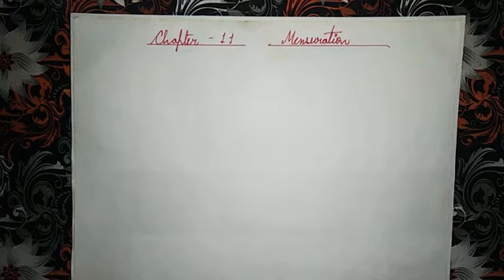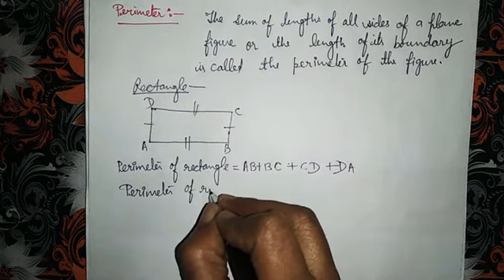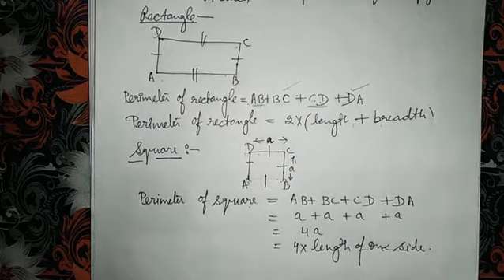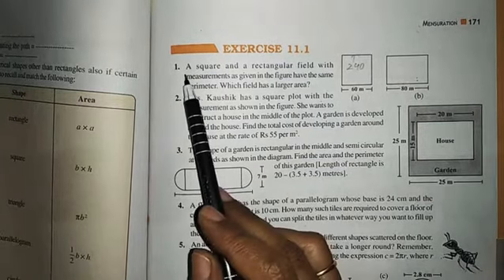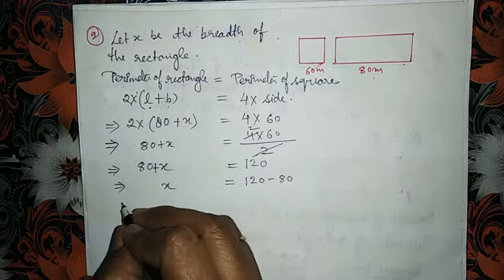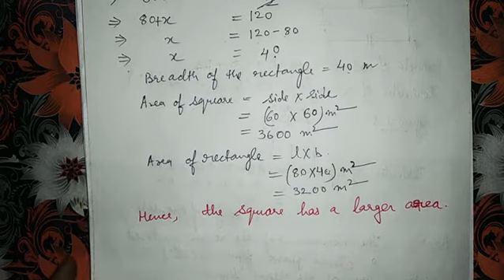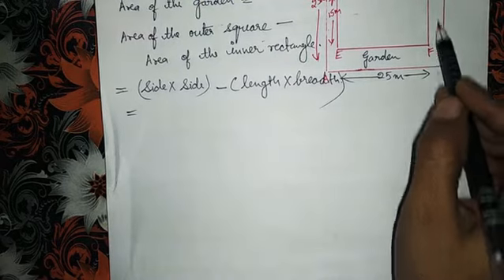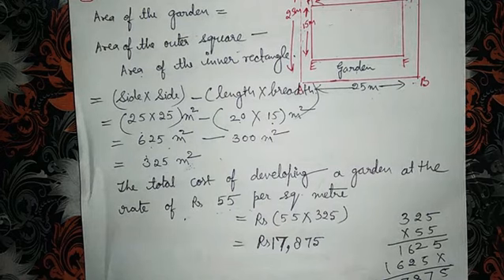Class Vlll Subject -Mathematics (by Savita Singh )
Chapter -11 Comparing Quantities (introduction ) & Ex -11.1 (Part-1)
NCERT Date -27/12/2020